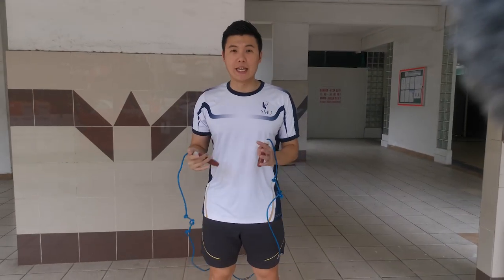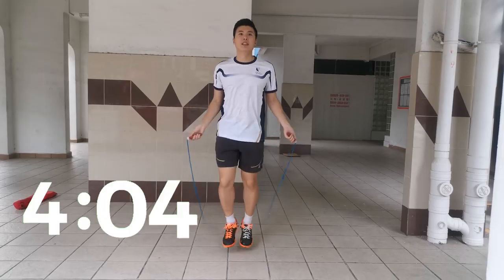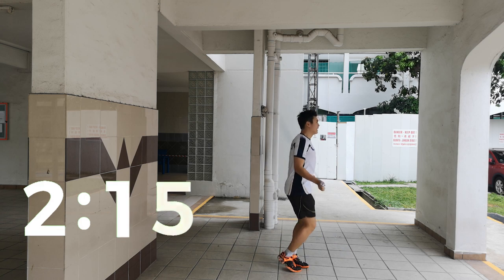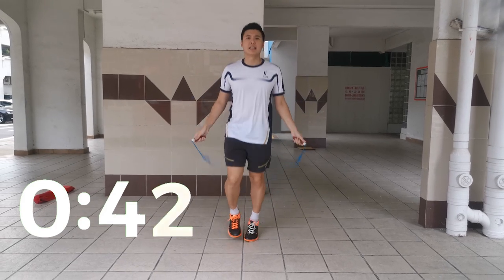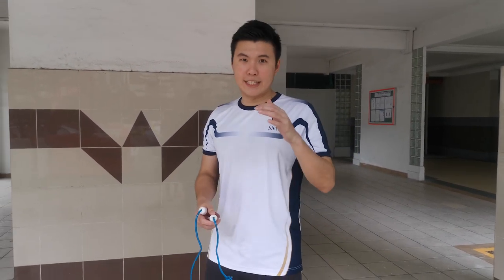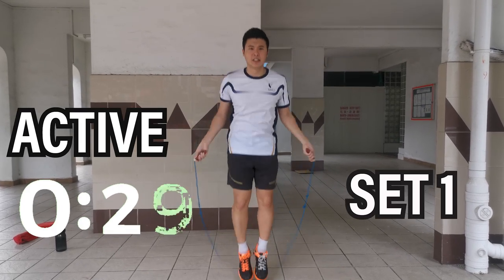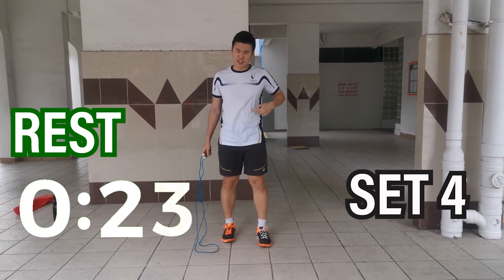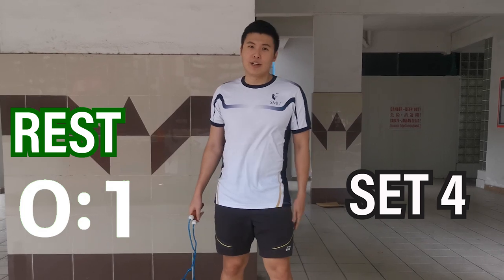20 Mins Beginner Badminton Skipping Workout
If you want to get light feet in the badminton court, this skipping video is for you! Skipping is one of the best calf endurance training exercises for badminton, such that national shuttlers from Singapore, Malaysia, Taiwan, and China (probably more!) do skipping drills regularly!

Jump Rope in SG Store
Jump Rope in India Store
Jump Rope in US/Others Store

Our BG Amazon Storefront P.S It's incomplete because I couldn't find a lot of products that I use.

Again please avoid those cloth type rope because they're really terrible for training, I'm recommending this because I've used it for professional training and it worked well for me. didn't fancy the thin handles that much, hence I bought this set, but other than that it was perfect actually! Cheap and effective.

My Recommended Gears